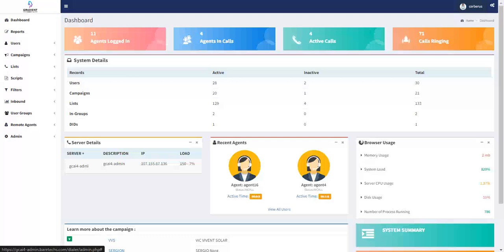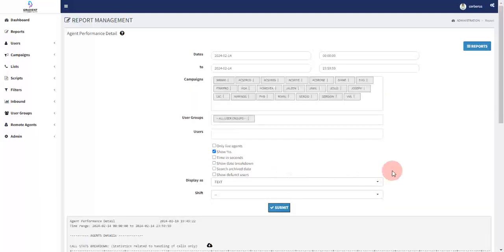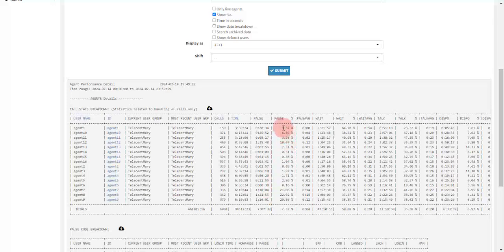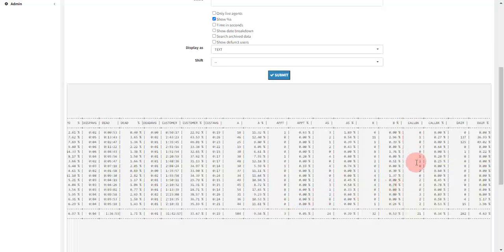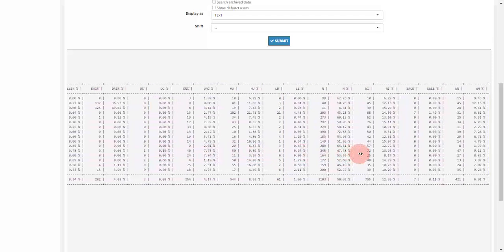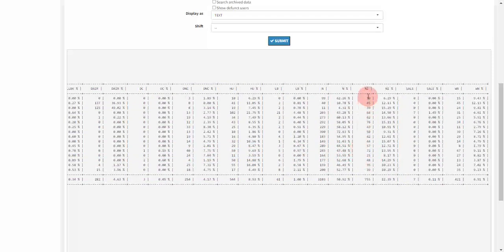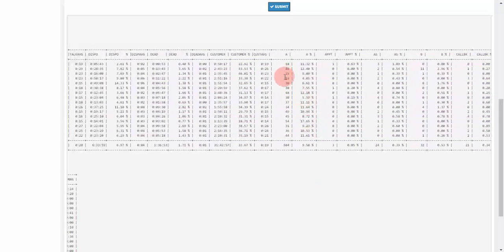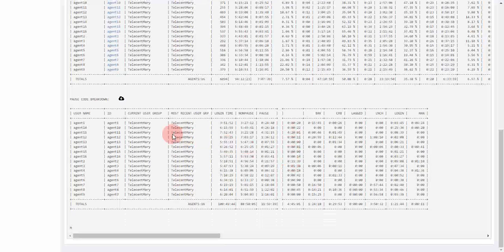AGENT PERFORMANCE REPORT ~ Unicorn Dialer!!!!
The VoIP Agent Performance Report serves as a valuable tool for businesses to monitor, evaluate, and optimize the performance of their VoIP agents. By leveraging insights gleaned from this report, organizations can drive operational efficiency, elevate customer experience, and stay ahead in today's competitive marketplace.